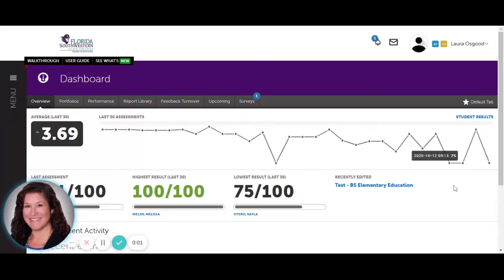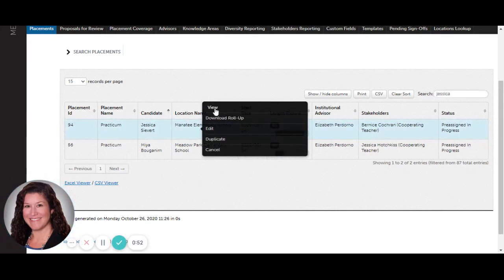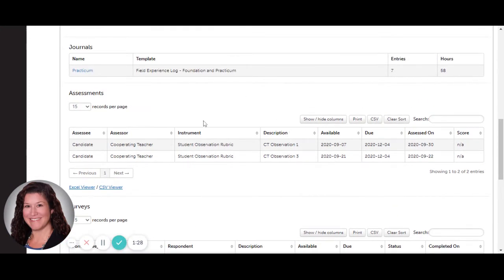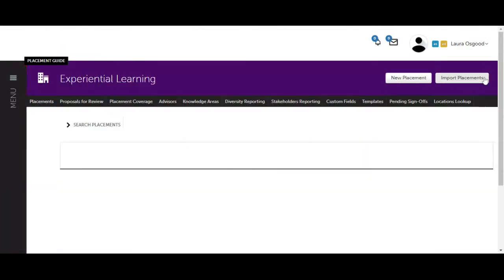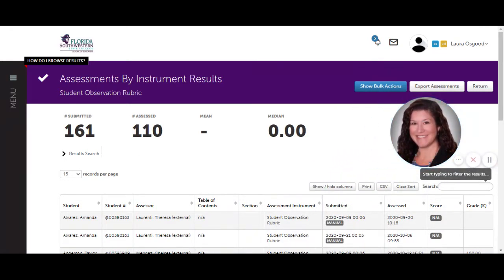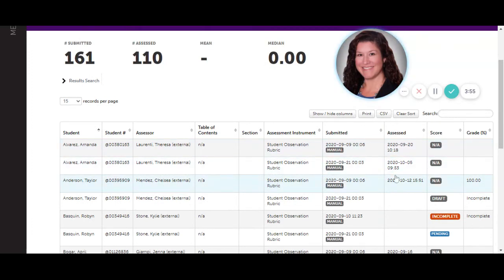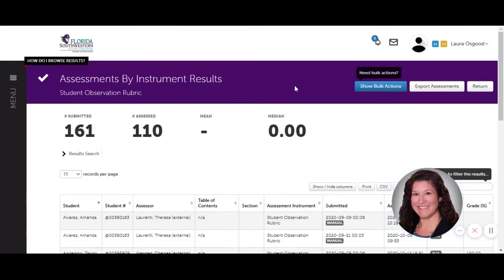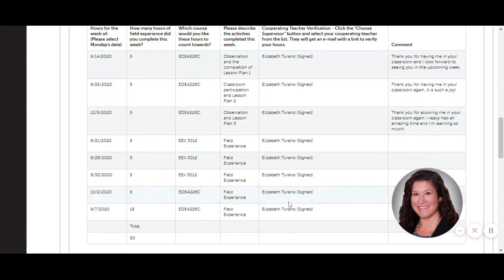Chalk & Wire: Viewing CT Assessment and Survey Results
How are your students performing in their field experience placements? Watch this video to learn how to view assessment and survey results completed by their cooperating teachers.